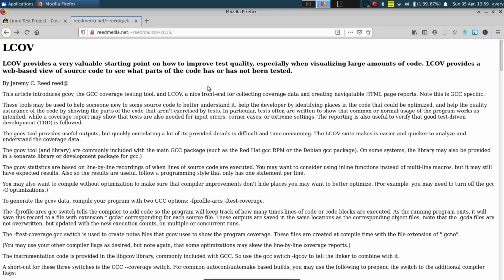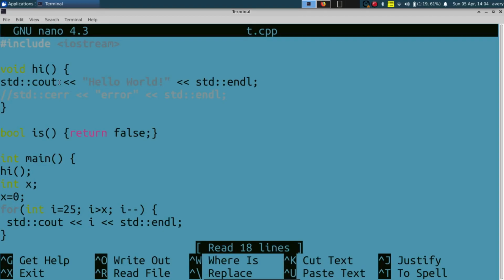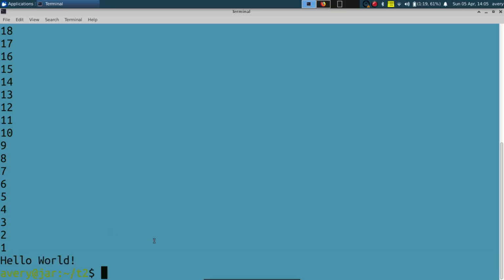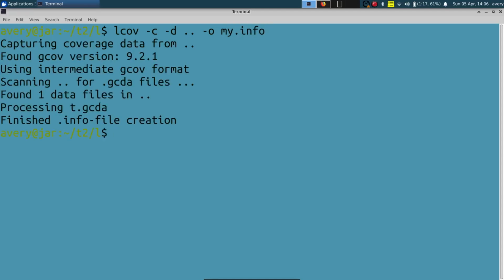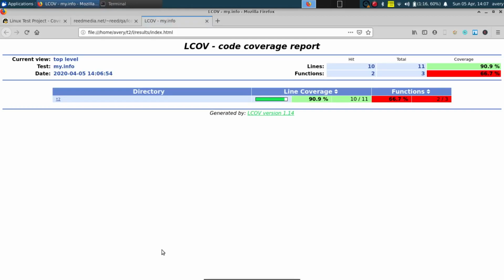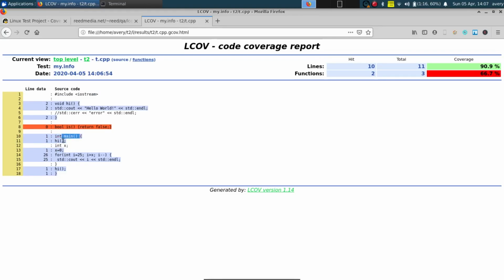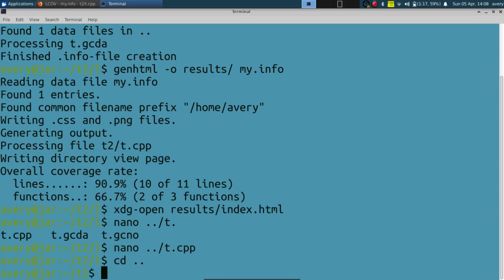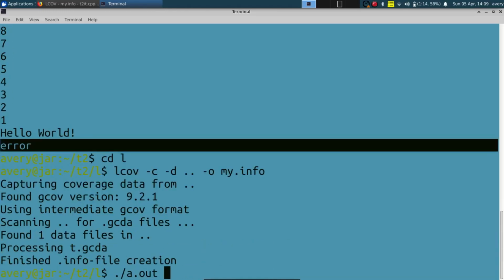Coverage For Your Code - LCOV Tutorial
g++ t.cpp --coverage
lcov -c -d . -o my.info
genhtml -o results/ my.info

Reset:
lcov -z -d .